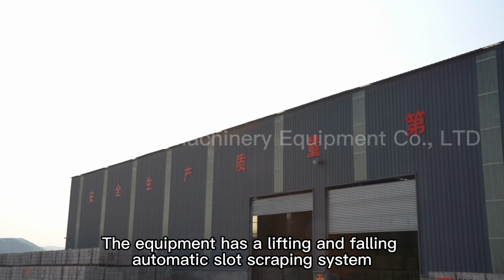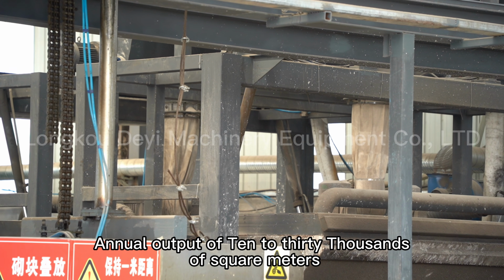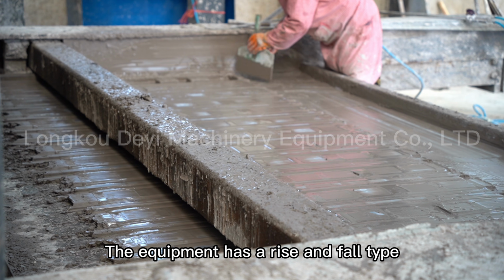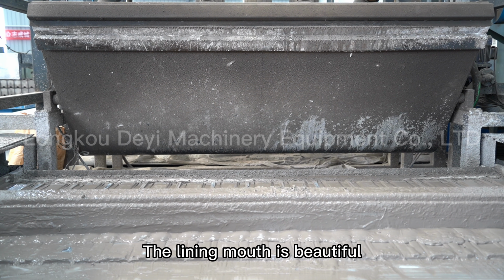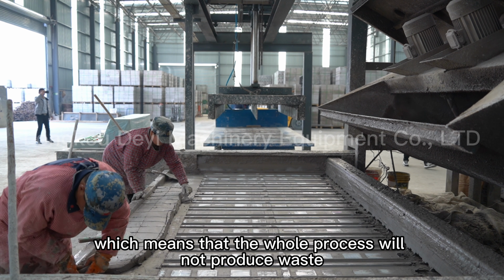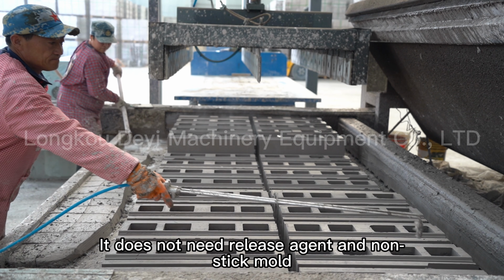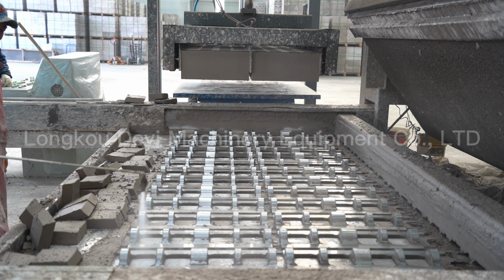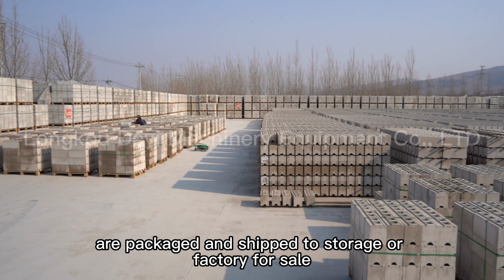How does a gypsum block machine work? Gypsum block production line introduction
The gypsum block machine or gypsum block making machine, also called gypsum block production line , can produce the  gypsum block , is the professional gypsum block machinery equipment for producing the new decoration material.  The manufacturing process ofgypsum block includes:

1. The raw material of gypsum powder and water are automatically metered into the mixer through screw conveying

2. Pour it into the molding machine and distribute it evenly.

3. Automatic scraping system, repeated scraping,

4. After the initial setting of the gypsum block, the hydraulic cylinder will push the block out from the inside of the mold.

5. The hydraulically ejected blocks are sent to the drying site for drying through the fixture

⚙️Socials⚙️
Wechat: ChinaDeyi88